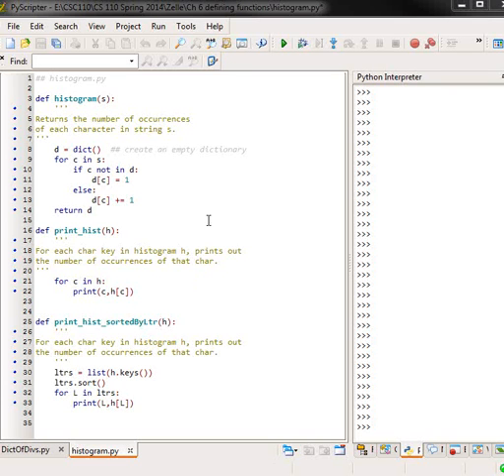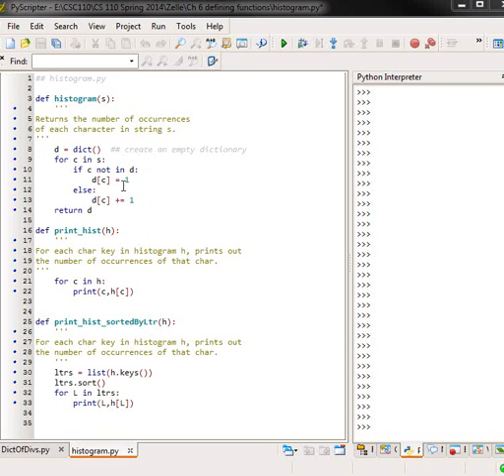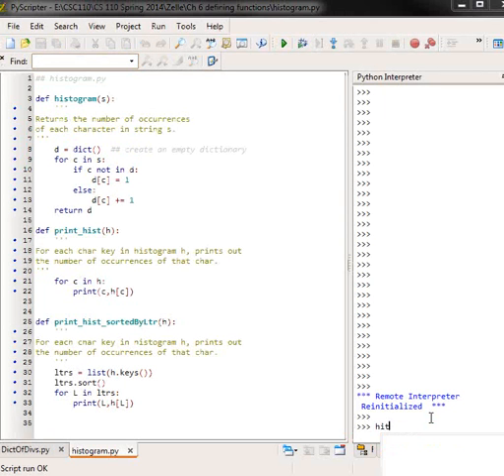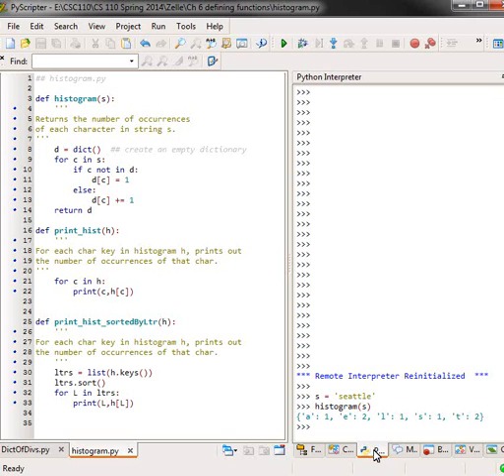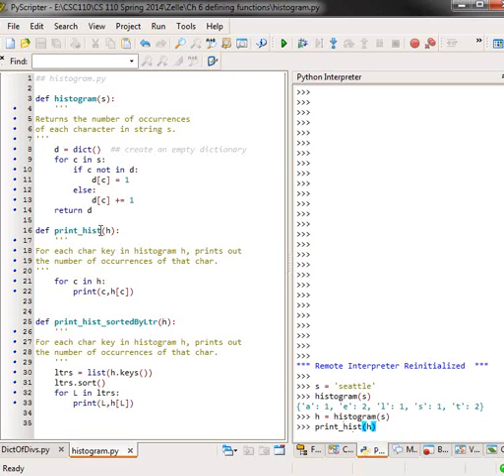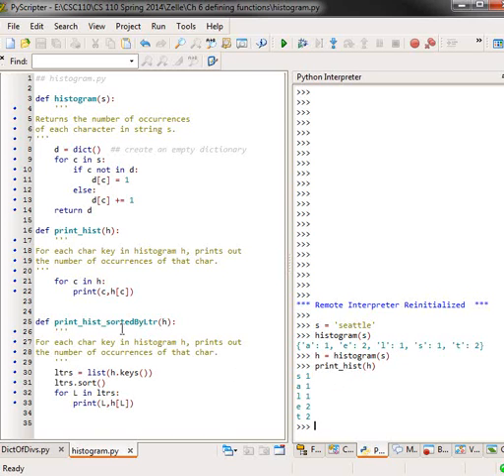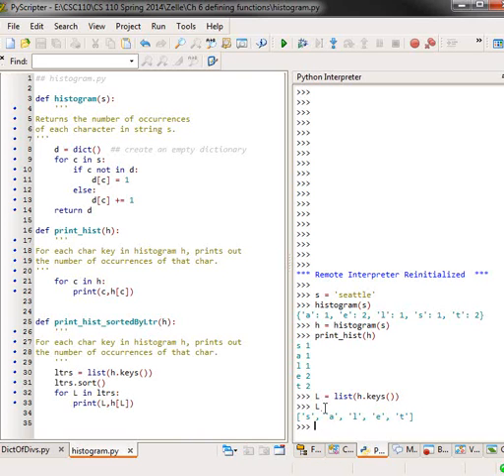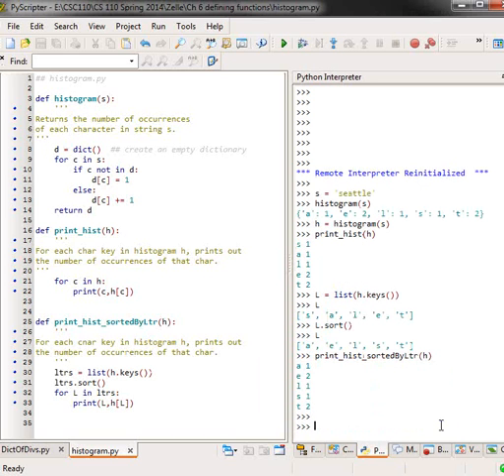histogram of a string